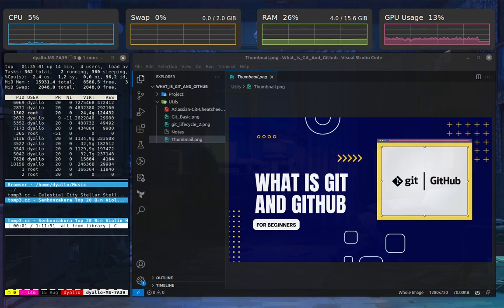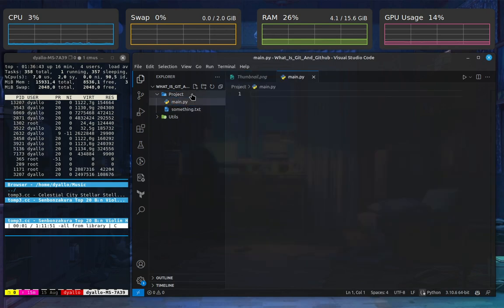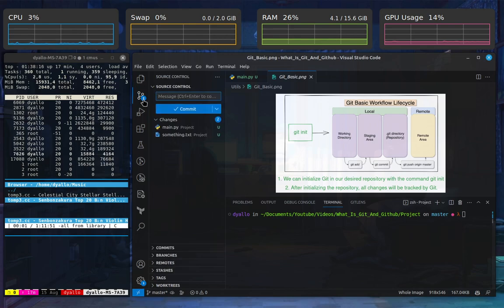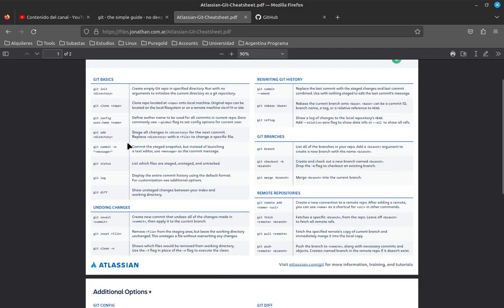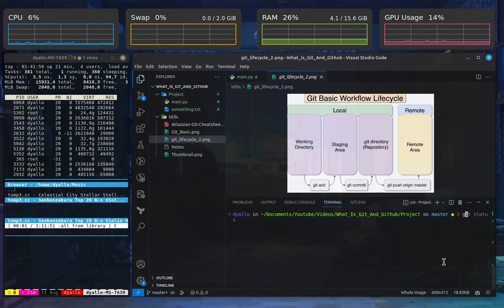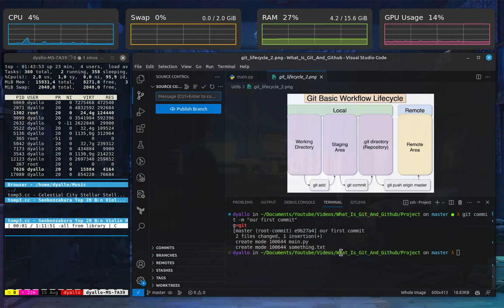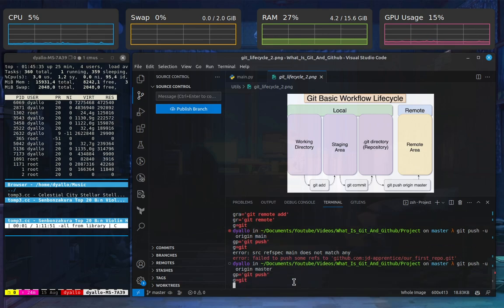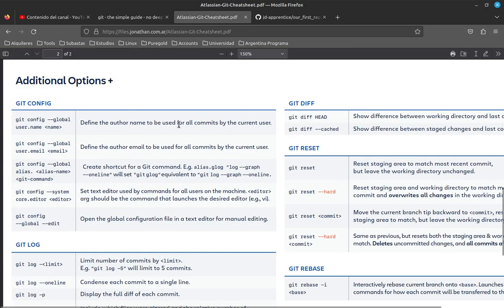What is Git and GitHub?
In this video, we'll cover the basics of Git and Github, two essential tools for any developer. Git is a version control system that allows you to track changes in your code and collaborate with others. Github is a web-based platform that provides a graphical interface for Git and allows you to store and share your code with others.In this beginner's guide, we'll cover the following topics:

- What is Git and why is it important?
- Basic Git commands and workflows
- How to push your code to Github